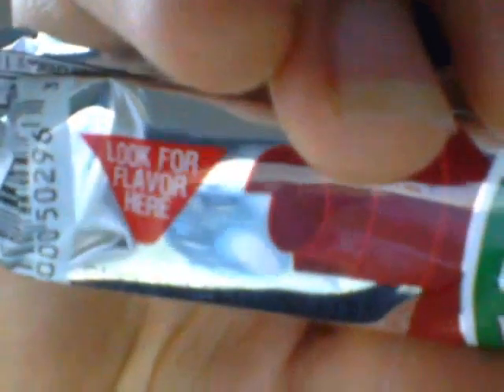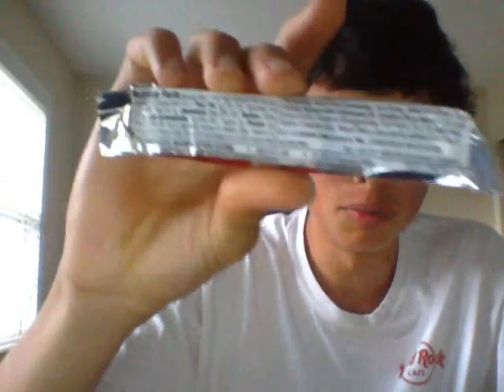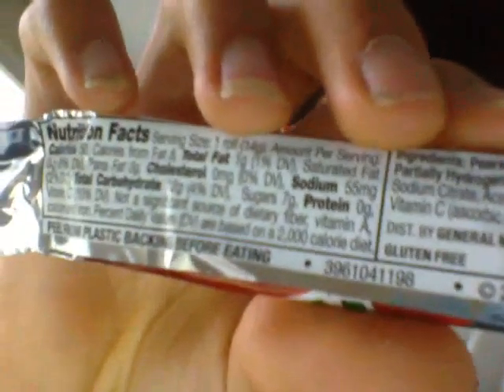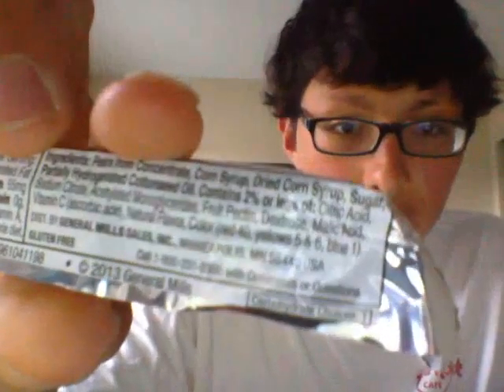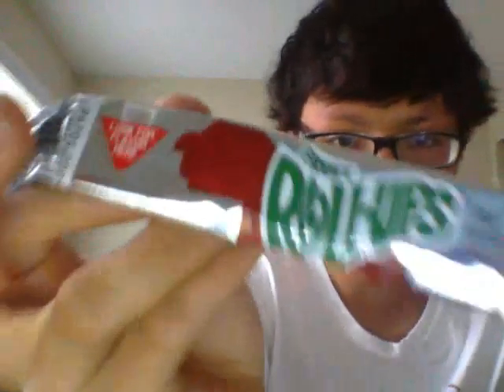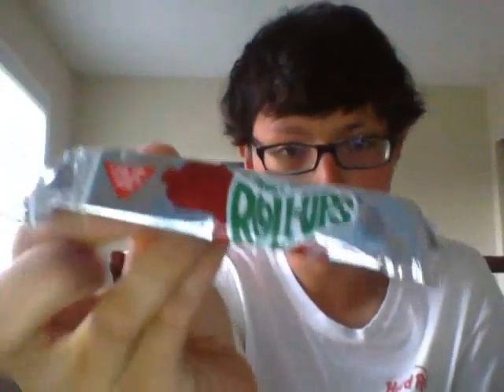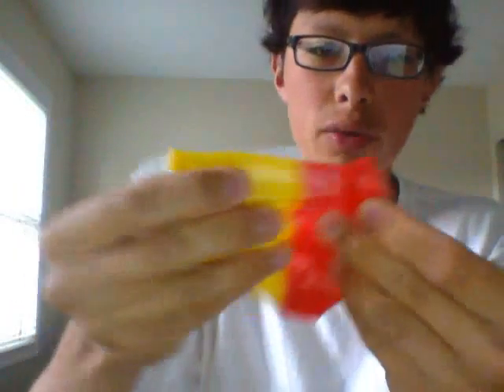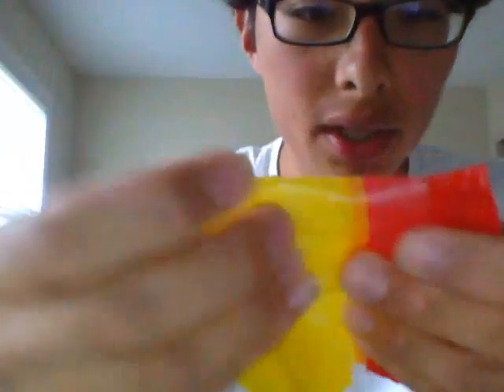Bud reviews #516- sizzilin' red/ yellow fruit roll-ups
fruit flavored snack